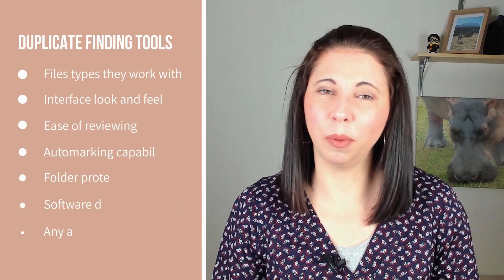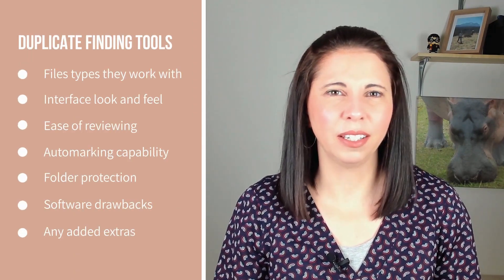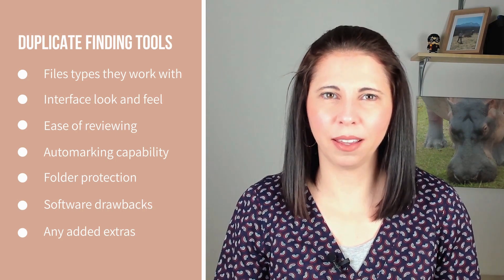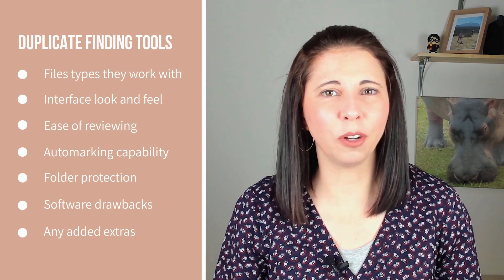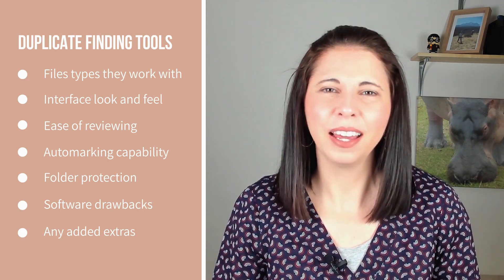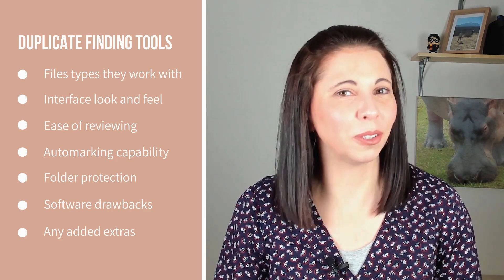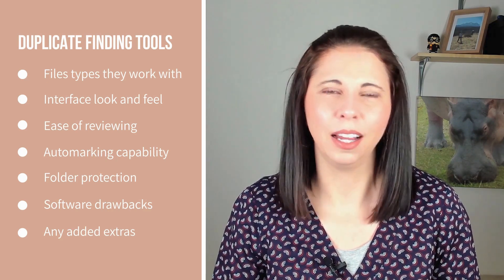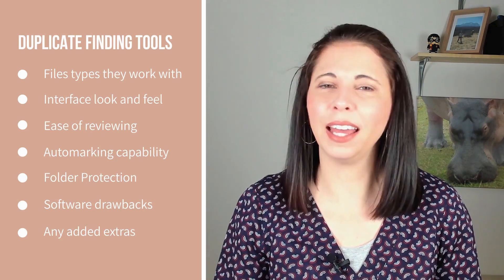The Best Duplicate Photo Remover Software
🗓️September is Save Your Photos Month! Learn more about THIS YEAR's event and all the free classes (LIVE on YouTube!)

In the meantime, enjoy this rewind from our 2023 event!

Tired of dealing with duplicate photos cluttering your digital collection? 📸 In this Save Your Photos Month mini-class, Amanda Littlecott (@amandalittlecott) from Clear Bubble Photo Organizing walks you through the top software tools to help you efficiently remove duplicate photos from your Mac or PC. Whether you’re looking to declutter your photo library, free up storage, or simply streamline your digital files, this video covers the best options.

What You'll Learn About:
- DupGuru: A free and basic tool that works across multiple file types on both Mac and PC. Simple but effective for beginners.
- PhotoSweeper: A powerful app for Mac users that excels at finding duplicate photos within Apple Photos, with a range of review and auto-marking options.
- Duplicate File Finder Pro: A versatile Mac app with robust file management features, perfect for those who need more than just photo deduplication.
- Gemini 2: A top-tier, subscription-based Mac tool with a sleek interface and continuous monitoring capabilities.
- Duplicate Cleaner 5: The ultimate choice for Windows users, offering comprehensive scanning for photos, videos, and documents.

Software Features Discussed:
- File type compatibility (photos, videos, documents)
- User interface and ease of use
- Auto-marking capabilities
- Folder protection options
- Software drawbacks and unique features

Clearing duplicate files can free up valuable storage space, improve your device’s performance, and make organizing your digital memories much easier. Learn which tool suits your needs best and how to use it effectively!

Timestamps:
00:00 - Introduction
01:05 - DupGuru Overview
02:52 - PhotoSweeper Overview
05:12 - Duplicate File Finder Pro Overview
07:33 - Gemini 2 Overview
09:19 - Duplicate Cleaner 5 Overview
10:59 - Final Thoughts & Recommendations
The Photo Managers™ is a global community and source of information, training and support for professional photo organizers and do-it-yourselfers.